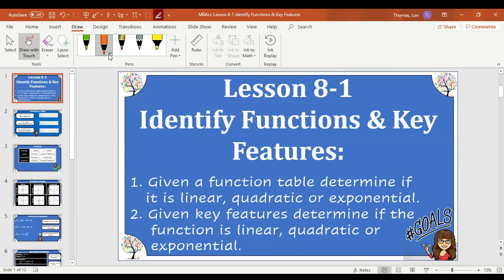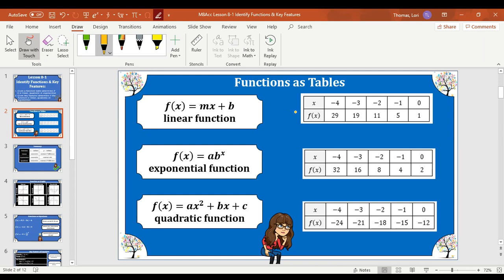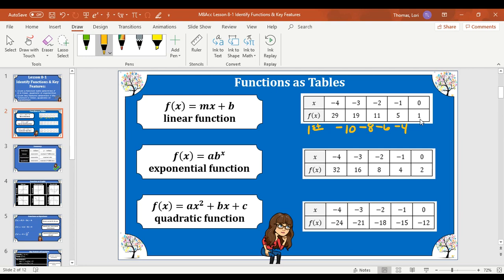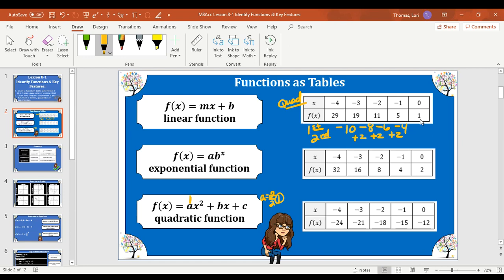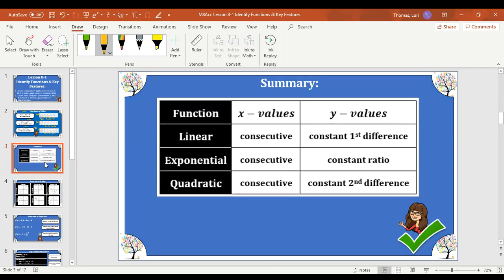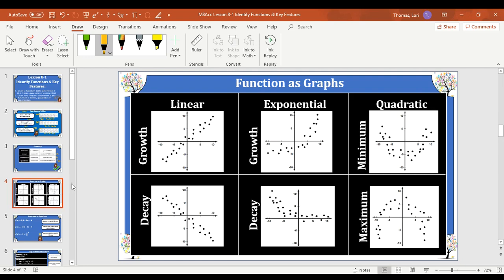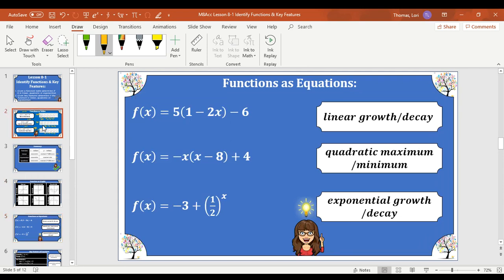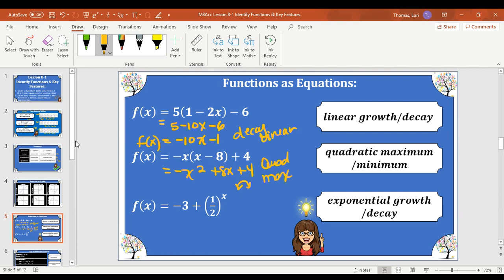Lesson 8-1 Part 1 Compare Functions